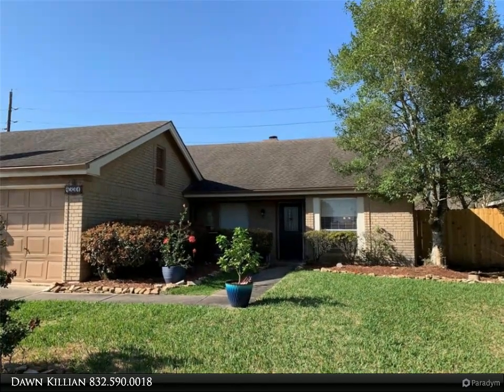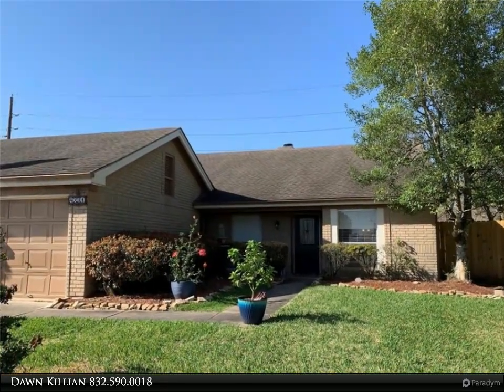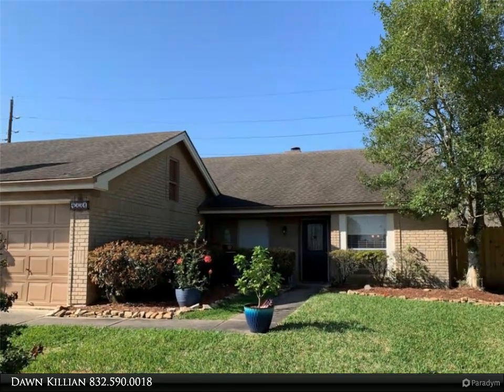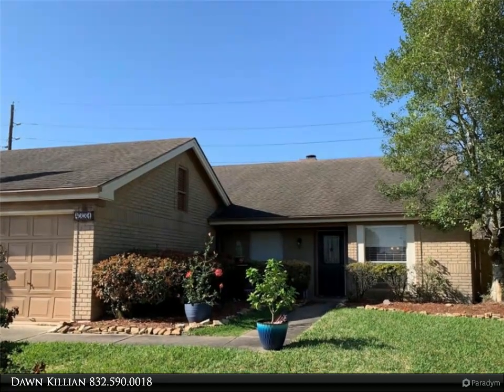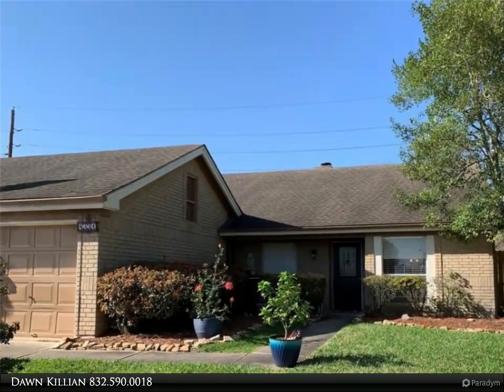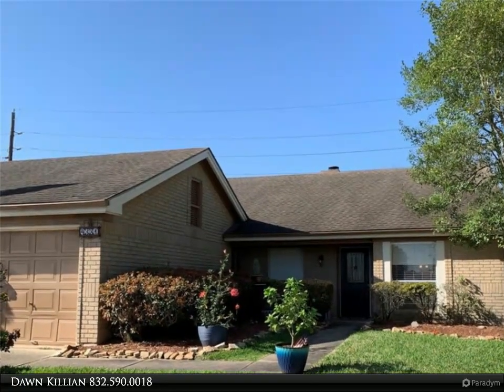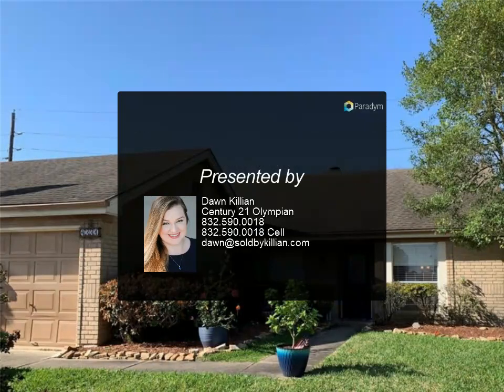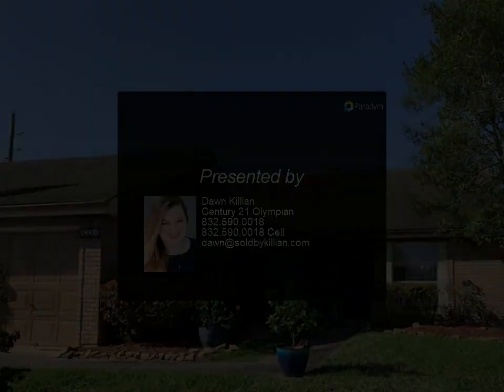Homes for Sale - 4331 Morris Court, Pearland, TX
Look no further! This well maintained home is ready for its new family. Located in the highly sought after golf course community of Southwyck, you will have access to community areas, pools, sporting facilities and much more. This home features a large backyard, wood burning fireplace, attached primary bath, and a bonus room in the garage! Call for details. *** Pictures Coming Soon

2 full bath

Dawn Killian
Century 21 Olympian